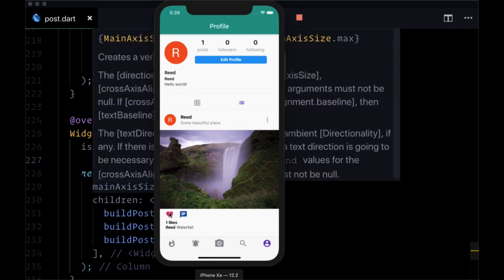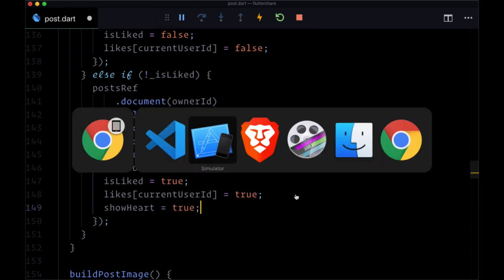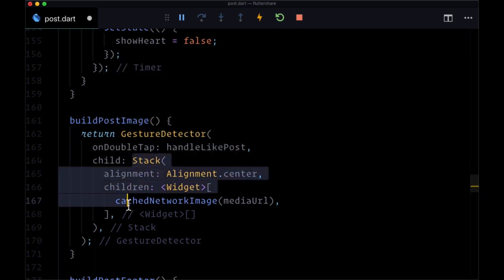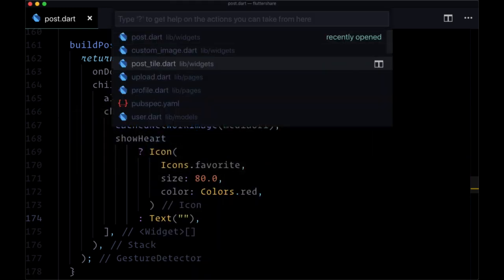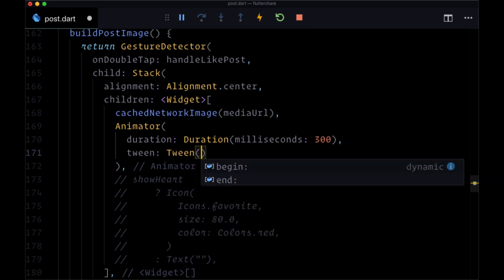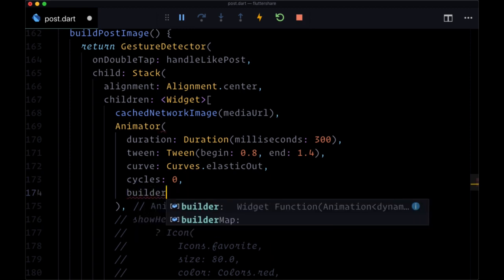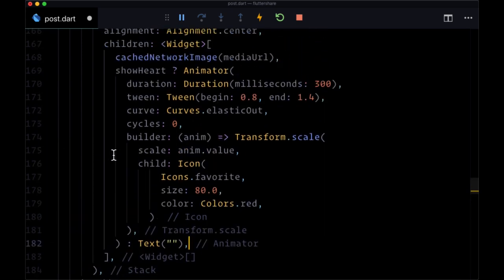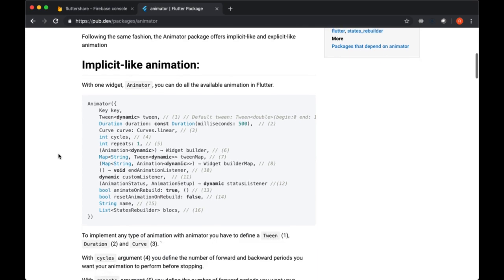#42 Making a Heartbeat Animation when Liking a Post Flutter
Making a Heartbeat Animation when Liking a Post Flutter